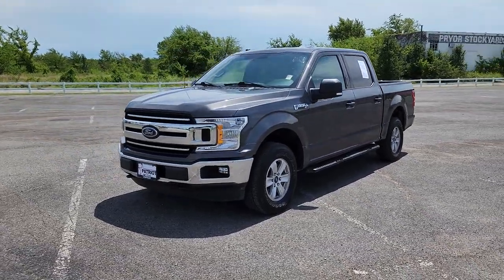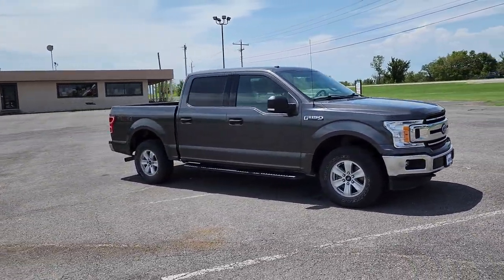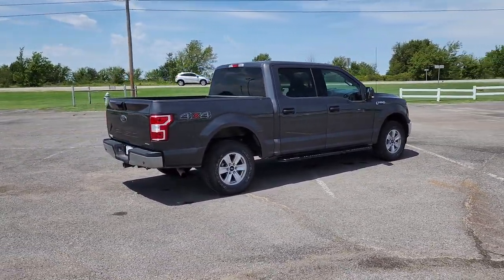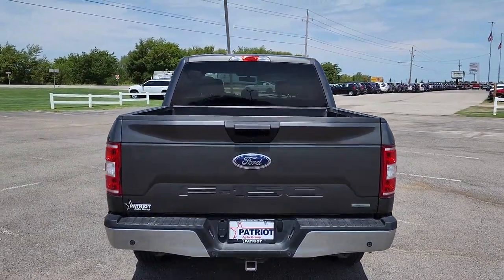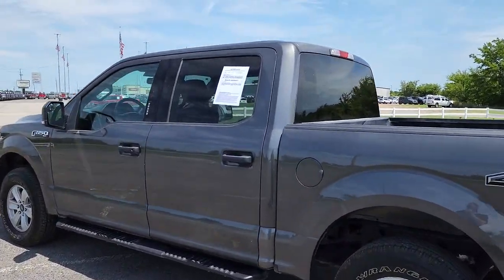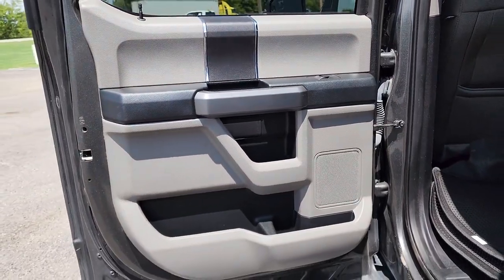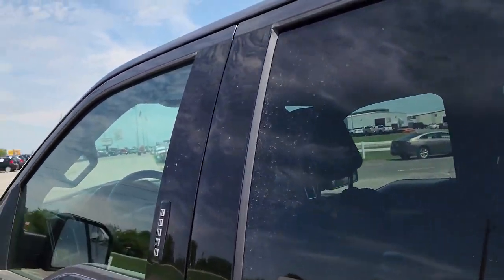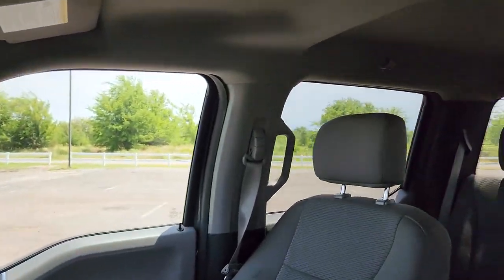2018 Ford F-150 Edmond, Cushing, Stillwater, Shawnee, Chandler, OK PP2344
[LISTING _TYPE] 2018 Ford F-150

Save THOUSANDS! We have the absolute BEST prices, BEST selection, and BEST service anywhere! We make buying your next vehicle FAST, FUN, and HASSLE-FREE! Our Professional Sales Consultants are the friendliest anywhere! We have financing for everyone that is fast and EASY! We will get you the best rate available for ALL types of credit! We also have an in-house financing department for challenged credit! We LOVE trades, all trades no matter what it is! Did you know we ship nationwide??! Now customers coast to coast can take advantage of our low prices! Ask us for more details!brbr4WD, ABS brakes, Alloy wheels, Compass, Electronic Stability Control, Illuminated entry, Low tire pressure warning, Remote keyless entry, Traction control.brbrbr2018 Ford F-150 XLT 4WD 10-Speed Automatic 2.7L V6 EcoBoostbrbrRecent Arrival!brbrbrCome see us today at Patriot CDJR Highway 69 in Pryor, OK! today!
GVWR: 6,500 lbs Payload Package,6 Speakers,AM/FM radio,CD player,Radio data system,Radio: AM/FM Stereo/Single-CD Player,Air Conditioning,Power steering,Power windows,Remote keyless entry,Steering wheel mounted audio controls,SYNC,Speed-sensing steering,Traction control,4-Wheel Disc Brakes,ABS brakes,Dual front impact airbags,Dual front side impact airbags,Emergency communication system: 911 Assist,Front anti-roll bar,Front wheel independent suspension,Low tire pressure warning,Occupant sensing airbag,Overhead airbag,Brake assist,Electronic Stability Control,Exterior parking camera rear: With Dynamic Hitch Assist,Delay-off headlights,Front fog lights,Fully automatic headlights,Panic alarm,Security system,Speed control,Bumpers: chrome,Power door mirrors,Rear step bumper,Compass,Driver door bin,Driver vanity mirror,Front reading lights,Illuminated entry,Outside temperature display,Passenger vanity mirror,Rear reading lights,Tachometer,Telescoping steering wheel,Tilt steering wheel,Voltmeter,Split folding rear seat,Front Center Armrest w/Storage,Passenger door bin,Alloy wheels,Wheels: 17 Silver Painted Aluminum,Variably intermittent wipers,3.73 Axle Ratio